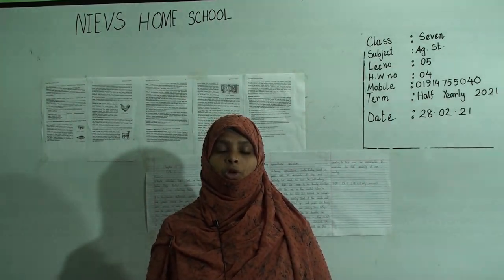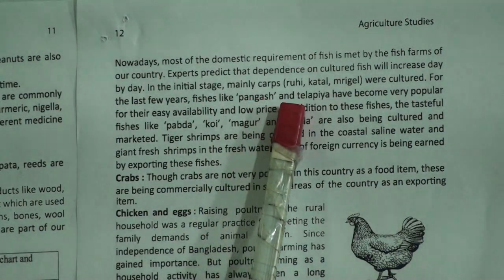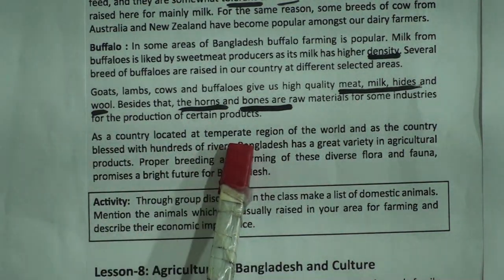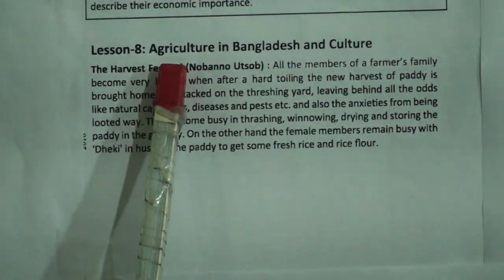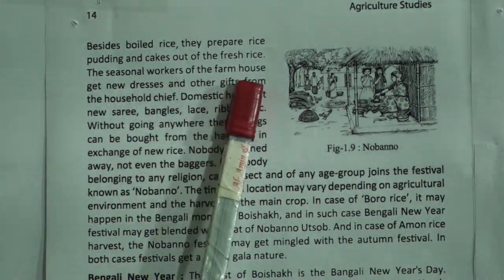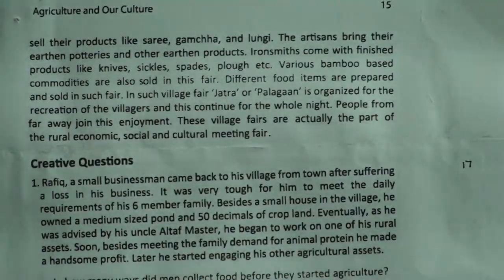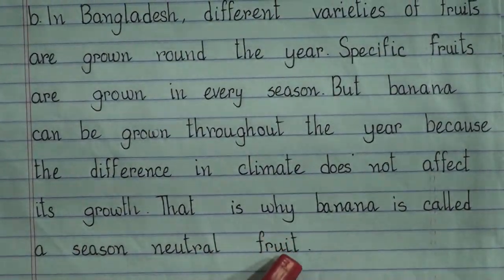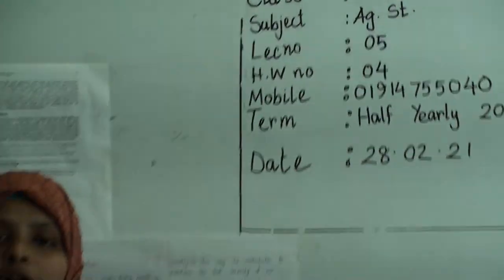Class: Seven, Subject: Agriculture Studies (Lecture- 05), Topic: Chapter-1, Le: 7 & 8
Class: Seven
Subject: Agriculture Studies (Lecture- 05)
Topic: Chapter-1, Le: 7 & 8
Teacher: Rahela Ferdousi